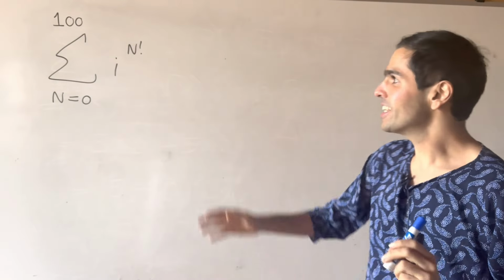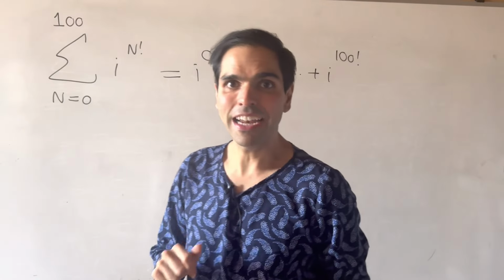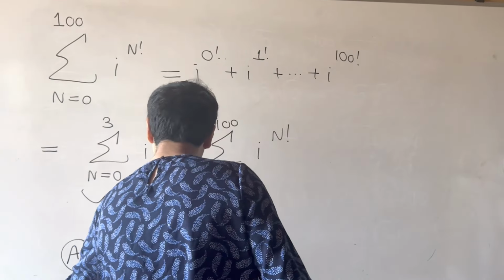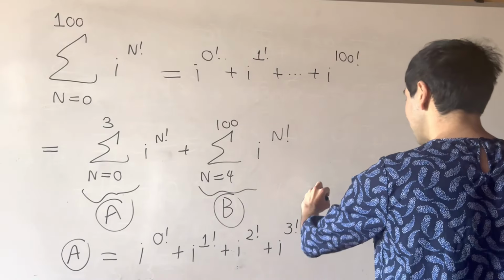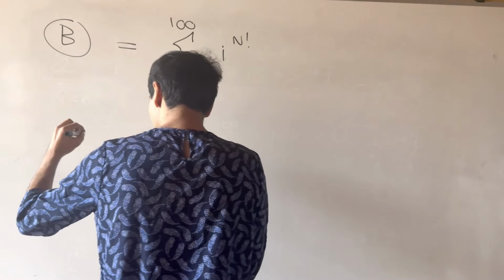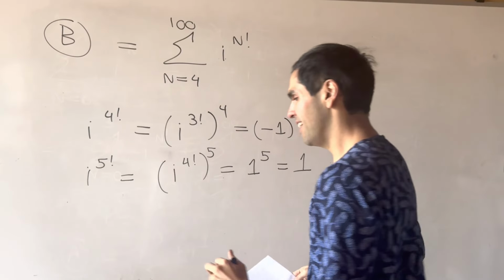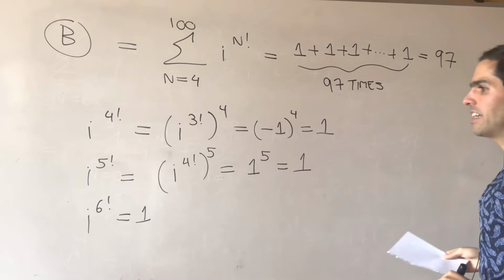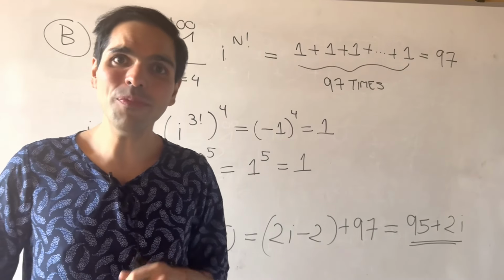a scaaaaaaary looking summmmmm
Happy halloween everyone!! In this scary video that will haunt you in your dreams, I calculate the spooky sum of i^n! which involves gruesome factorials and imaginary entities. Enjoy the frightening ride through the portal of mathematics, which knows no escape muahahahahaha!!